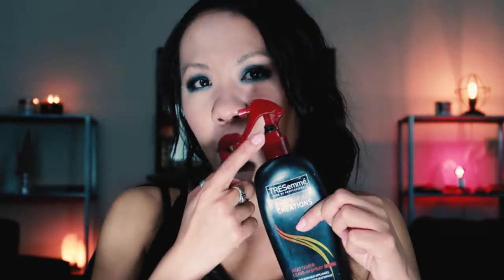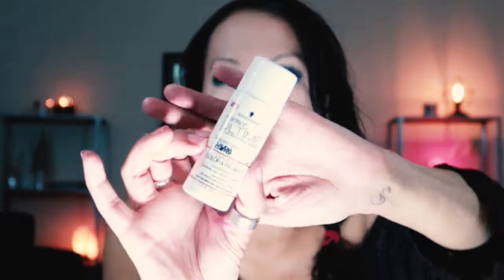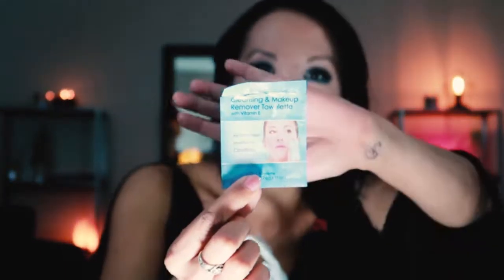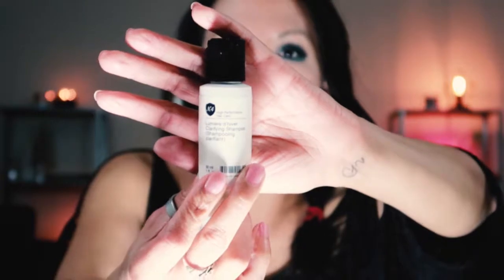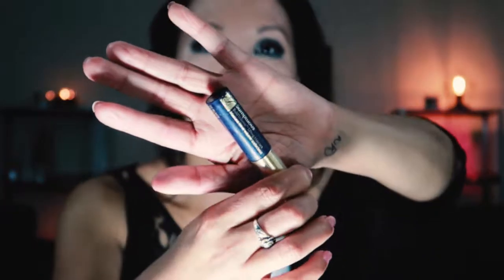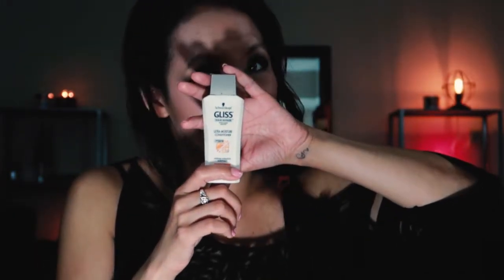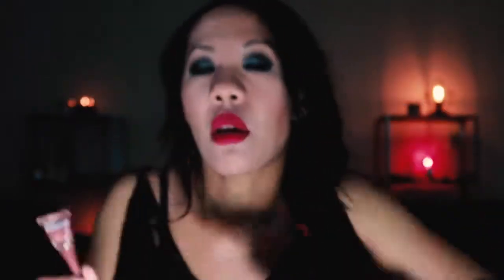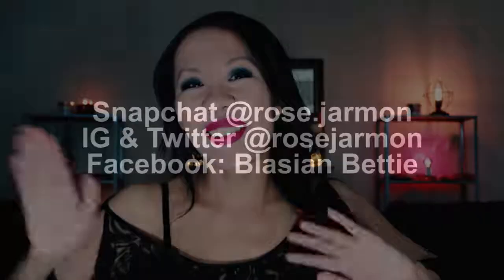3 MONTHS Worth of Empties/ Products I've Used Up - Would I Purchase? -2018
Here is 3 MONTHS of empties - products I've used up!  Would I repurchase?!

Tresemme Thermal Creations Heat Tamer Spray
The Ordinary Advanced Retinoid 2%
Miss Jessie's Super Slip Sudsy Shampoo
Clearasil Pads
Beauty Protector Protect & Detangle Leave-In Conditioner
Boscia Luminizing Black Mask
L'Oreal Micellar Cleansing Water
Revlon Colorstay Foundation
RCMA No Color Powder
Urban Decay Flushed Palette
Schwarzkopf Essence Ultime Diamond Radiance Conditioner
Cetaphil Wipes
Thann Aromatherapy Conditioner
Eslor Cleanser
Garner Fructis Curl Nourish Butter Leave-In Treatment
Elf Daily Face Cleanser
IGK Hot Girls Shampoo & Conditioner
Number 4 Reconstructing Mask
Schwarzkopf Essence Ultime Diamond Radiance Shampoo
Rimmel Stay Matte Foundation
Thann Aromatherapy Shampoo
St. Ive's Apricot Scrub
Number 4 Clarifying Shampoo
Sunday Riley Ceramic Slip Clay Cleanser
Thann Aromatherapy Body Lotion
Colgate Optic White Toothpaste
Josie Maran Whipped Argan Oil Body Butter
Dr. Jart UV Sun Fluid SPF 30
John Freida Daily Nourishing Conditioner
Lancome Effacernes Concealer
L'Oreal True Match Foundation
Oribe Super Shine Moisturizing Cream
First Aid Beauty Coconut Skin Smoothing Priming Moisturizer
Estee Lauder Sumptuous Mascara
The Body Shop Tea Tree Oil
Lancome Monsieur Big Mascara
Marc Jacobs Daisy
Cartier Baiser Vole
L'Oreal Ever Pure Sulfate Free Conditioner
Tocca Giulietta
Tory Burch Bel Azur
Revlon Age Defying Firming & Lifting Makeup
Acure Facial Cleansing Gel
Davines Love Shampoo
Cane & Austin Mattifying Primer
Thann Aromatic Wood Shower Gel
Schwarzkopf Gliss Hair Repair Moisture Shampoo & Conditioner
First Aid Beauty Pure Skin Face Cleanser
The Benefit Porefessional
It Cosmetics Universal Brow Power Brow Pencil
Jergens Natural Glow Body Moisturizer
Tory Burch Love Relentlessly
100% Pure Coffee Bean Eye Cream
Garnier Whole Blends Illuminating Conditioner
C.O. Bigelow Body Lotion
Ardency Inn Eyeliner
Versace Bright Crystal
Nest Indigo
Replica Lazy Sunday Morning
Rocawear Evolution
Ouai Rose Hair & Body Oil
Real Chemistry 3 Minute Peel
Angel Muse
YSL Black Opium
Phyto Paris Rich Smoothing Oil
Sunday Riley UFO Oil
Marc Jacobs Decadence
John Frieda Brilliant Brunette Shampoo
Pantene ProV Dream Care Shampoo & Conditioner

FACEBOOK: Rose aka Blasian Bettie
GOOGLE+ +Rose Jacqueline

Hey, everyone!  My name is Rose Jacqueline and my channel is a random conglomeration like myself LOL  You will get vlogs, insomniac reviews, gaming, makeup tutorials, beauty box reviews, hauls...just whatever I feel like sharing for the day!